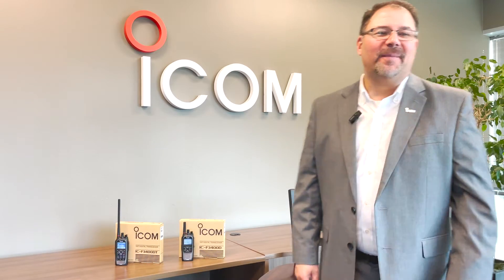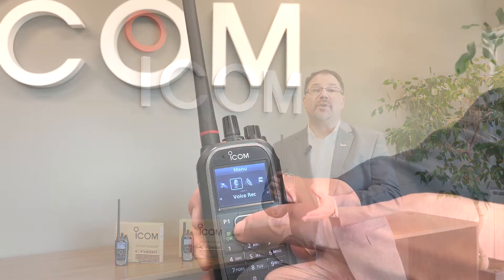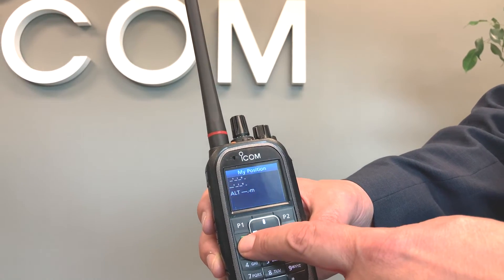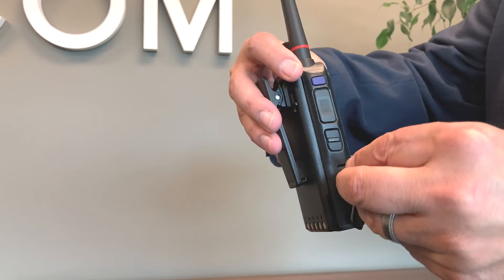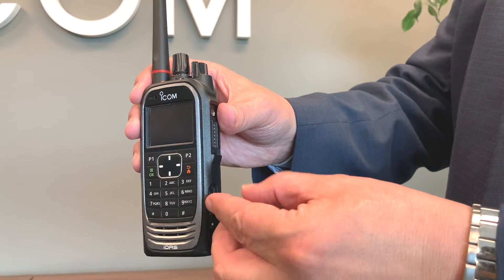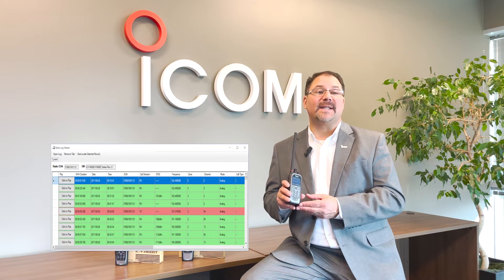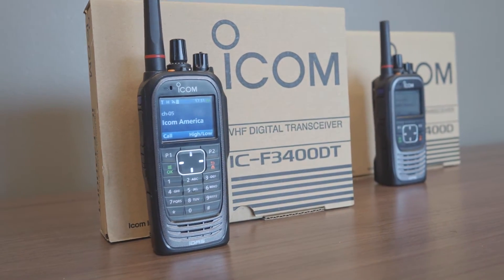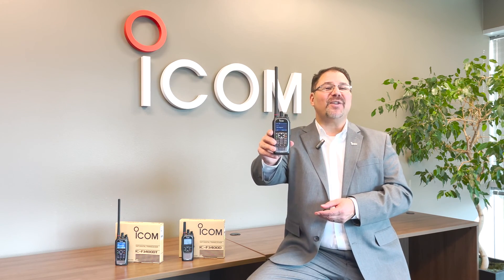IcomAmerica F3400D Series Quick Look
Dive into a quick look at Icom’s F3400D series radio. This compact radio is jam-packed with beneficial features.